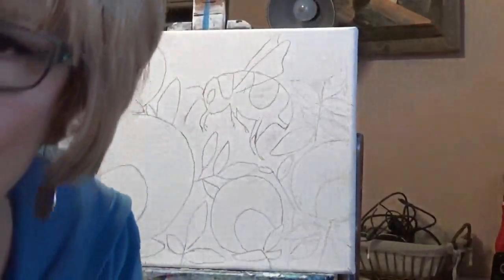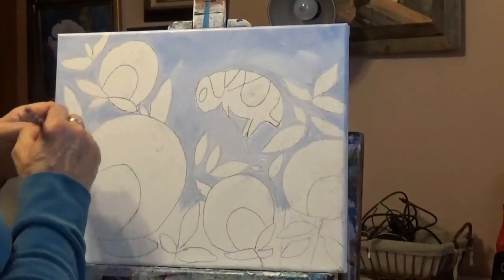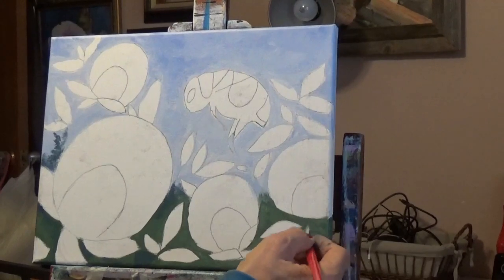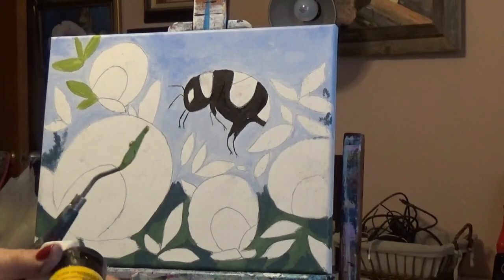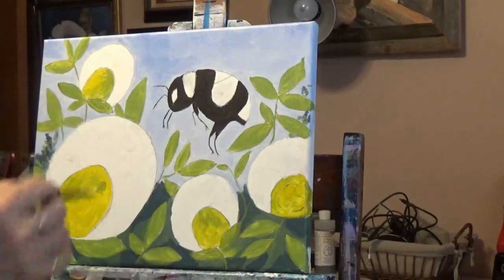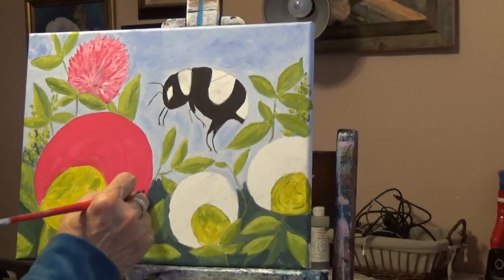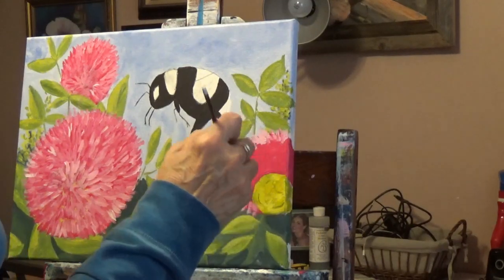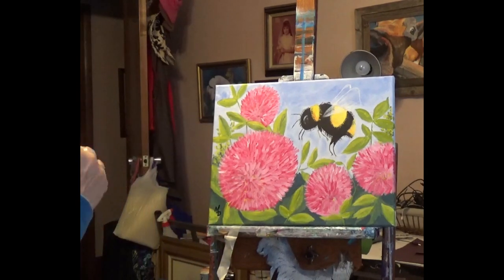Let's Paint a Bee in Clover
Easy acrylic step-by-step painting of a Bee in Clover. This painting can create awareness of the decreasing population of the bee communities. You might even want to share this one with your friends. Special thanks to Deco Art Helping hands for this creation.

*** Other Supplies ***
Artist Wipes
Graphite Paper - black
Stylus
Paper towels
Water cup
Apron
Palette Paper
A smile!

Acrylics are a fun and enjoyable painting medium. I prefer ‘Simply Simons' brushes or Princeton brand brushes, and I use Liquitex heavy body acrylic paint, Grumbacher, Winsor Newton, Craftsmart and Golden colors.